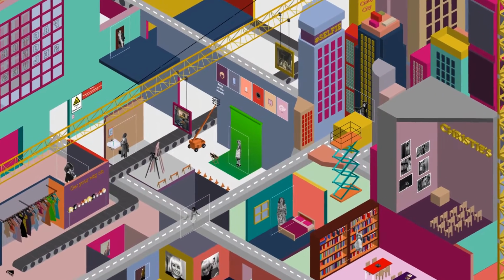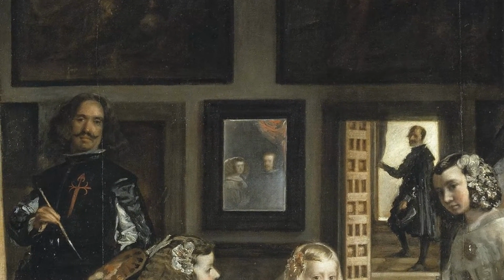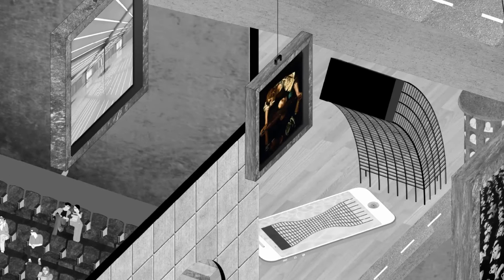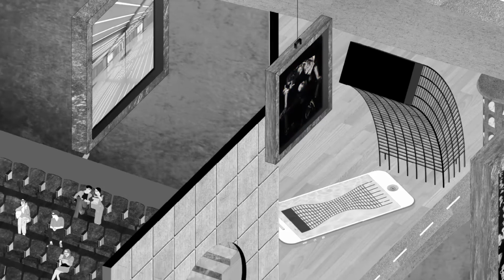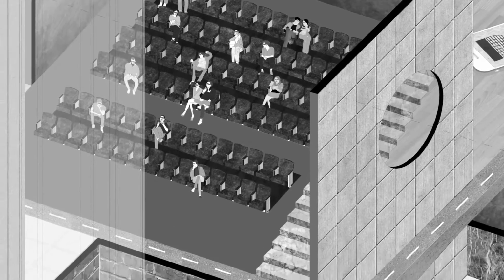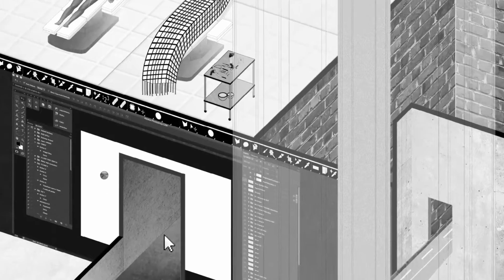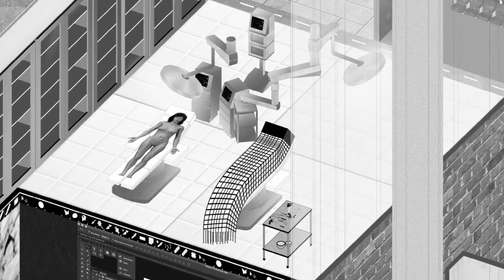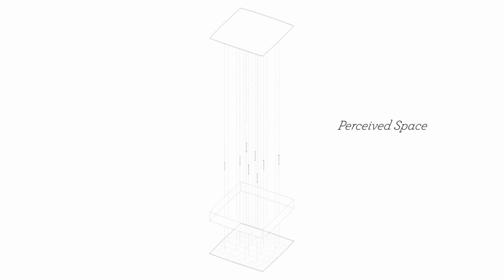The Architectural Edit